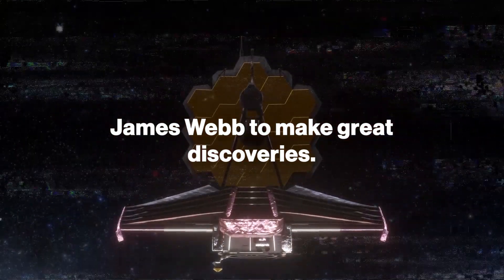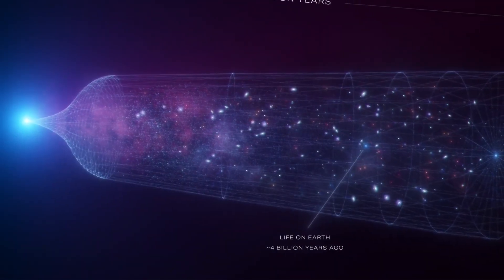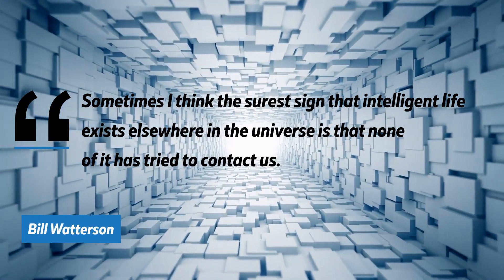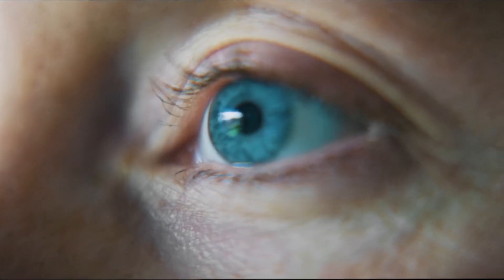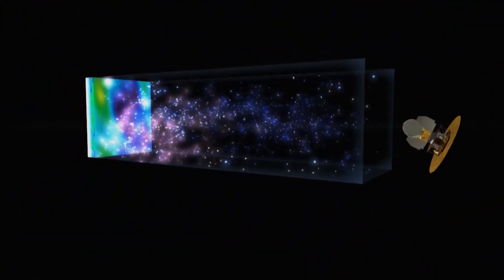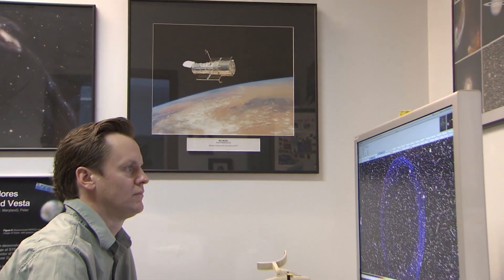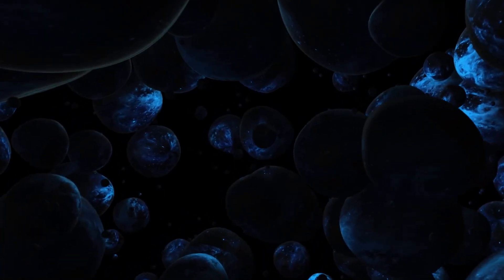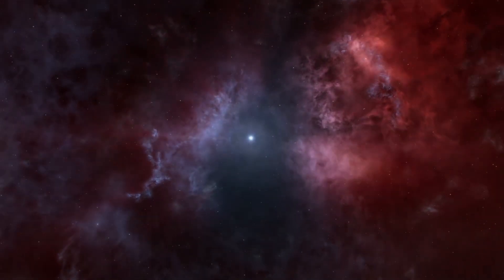Neil Degrasse Tyson Breaks Silence: James Webb Space Telescope New Images Proved Multiverse Is Real